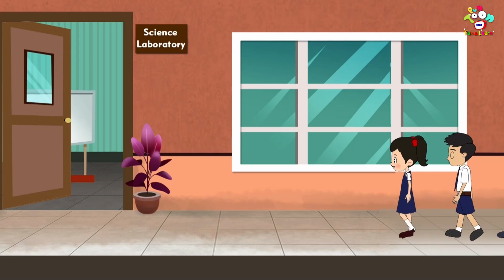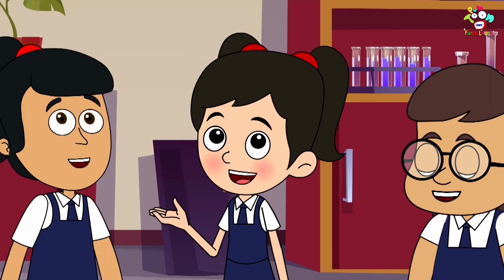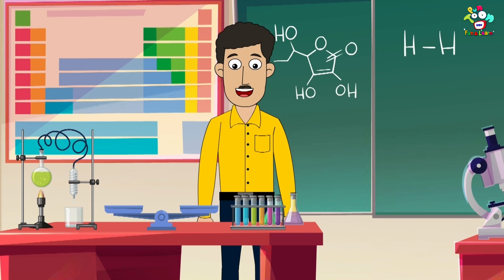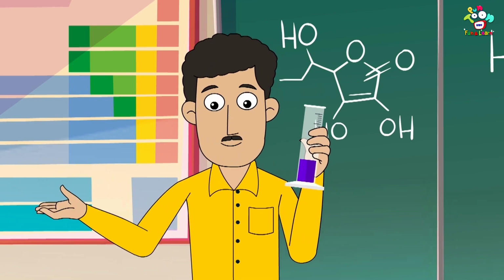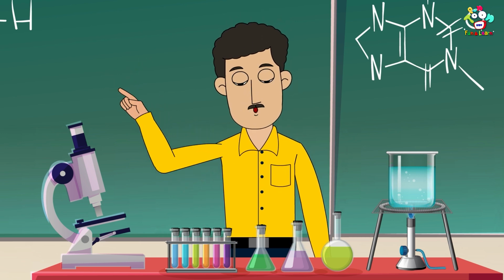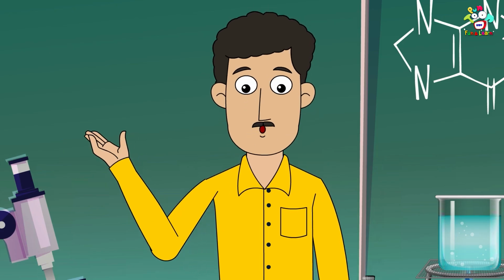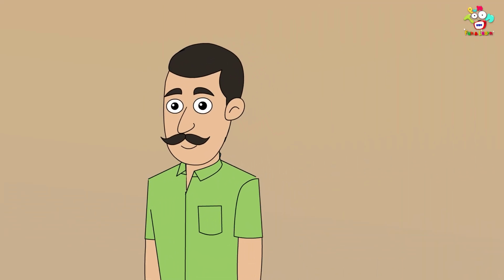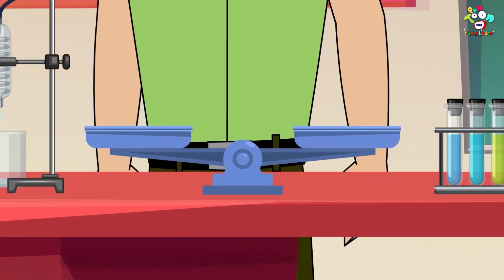Scary Science Experiment | Science Lab | English Moral Stories | English Animated Cartoon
Hello Friends! Visit channel PunToon Kids Fun & Learn - Hindi for more interesting videos!

PunToonKids aims to bring fun-to-learn educational videos for kids in the form of KidsStories. With every story, we intend to teach and add an important life lesson that children need to develop in their early stages of learning. Hop on to this joyride and enjoy the fun of HindiKahaniya & ChildrenStories with funny cartoons for kids.

Produced By -VidUnit Media

Stories play a vital role in the growth and development of children. The books they read and the characters they get to know can become like friends. It's also good for children to understand that books are a useful source of information and that good reading skills are important for success in their future lives.
Stories are a great way to introduce new words and ideas into a child’s language – starting with picture books for the very young, stories can help children learn about concepts such as shape, size, space, and color, up and down, inside and outside, numbers, the names of objects and Good Manners. They can also teach children about everyday tasks, such as how to brush their teeth, taking care of animals, cleaning and tidying, and behavior.
Stories are also useful for teaching more complex ideas, such as the importance of sharing, the passage of time, compassion for others. They can be useful when trying to explain traumatic events, such as family break-ups and bereavement. And what’s so great about learning through stories is that the process is done in a natural way.